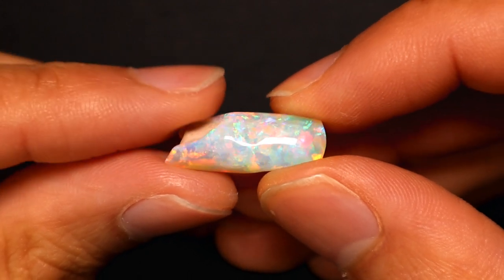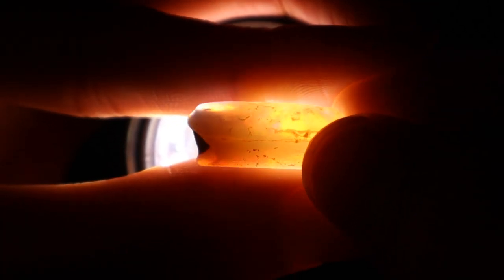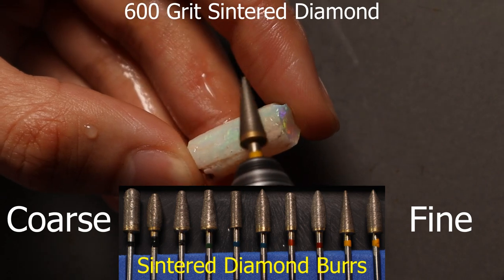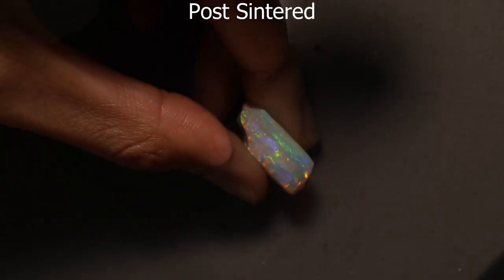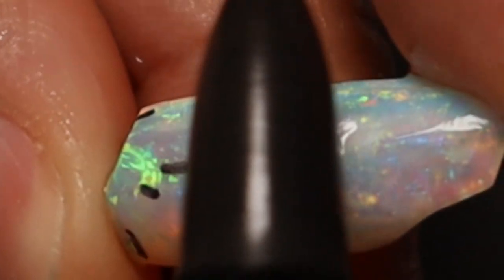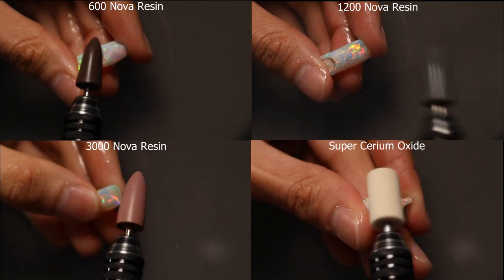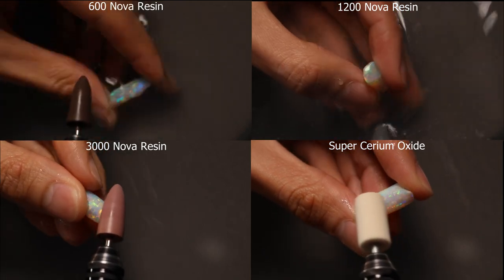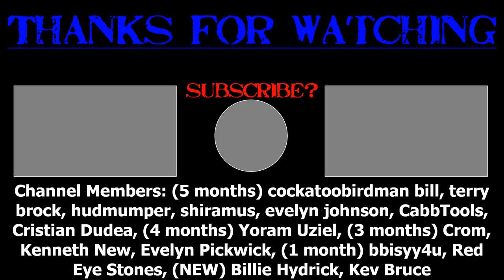How To Carve Opal In Under 1 Minute. Basic Gemstone Carving.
How to carve opal in under 1 minute. In this video I distill basic gemstone carving into under 1 minute. A nice quick guide people  can refer to.
Next challenge... a 30s YouTube short.

Mailbox:
Hilton Plaza
South Australia 5033
Australia

JJJreact